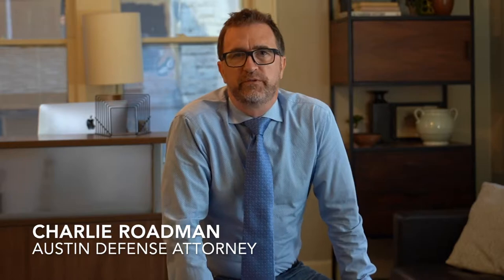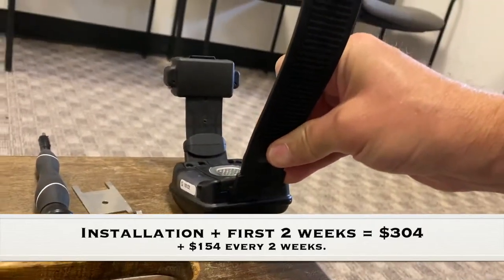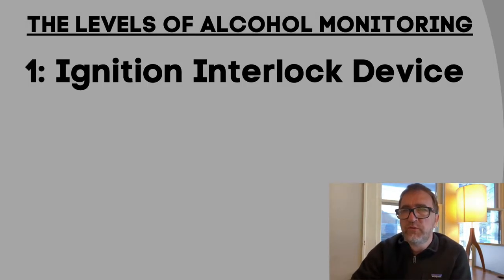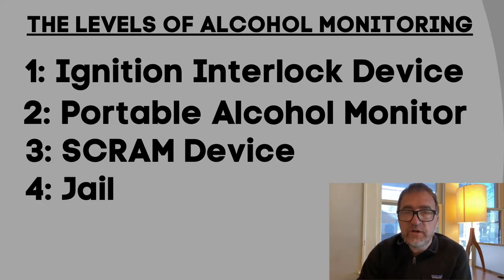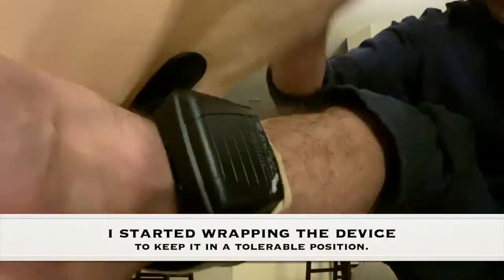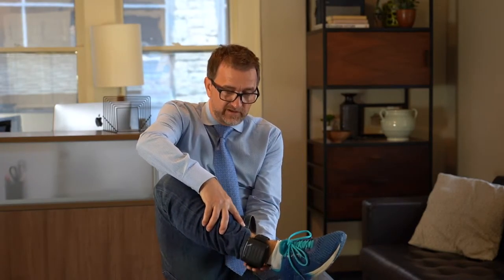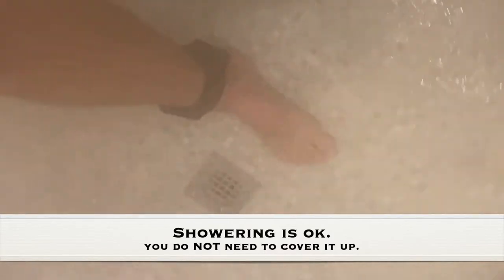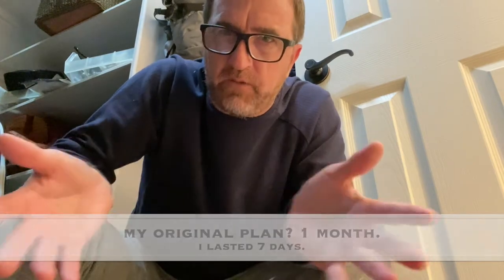Defense Attorney Wears SCRAM Ankle Monitor | Austin DWI Defense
Austin Criminal Defense Attorney Charlie Roadman discusses the SCRAM (Secure Continuous Remote Alcohol Monitor) device, an ankle monitor used for alcohol monitoring by the court system. Roadman explains its purpose, compares it to other alcohol monitoring systems like ignition interlock devices and portable alcohol monitors, and shares his personal experience wearing the SCRAM. He emphasizes the importance of complying with court-ordered alcohol monitoring, even if the rules seem unfair, and acknowledges the impact of such devices on individuals struggling with alcohol-related issues.

Key points from the video:

- Charlie Roadman, an Austin criminal defense attorney, discusses SCRAM devices for court-ordered alcohol monitoring.

- SCRAM is a higher-level monitoring compared to ignition interlocks and portable alcohol monitors.

- Roadman shares his personal experience wearing a SCRAM device, including its fit and the requirement to not tamper with it.

- He emphasizes the importance of complying with monitoring rules for better legal outcomes.

- Roadman notes the SCRAM device's positive impact on people struggling with alcohol, leading to significant life changes and sobriety.